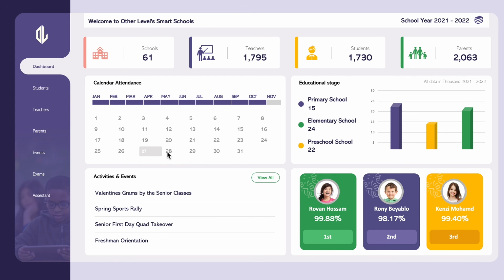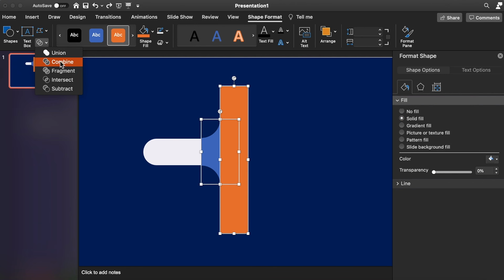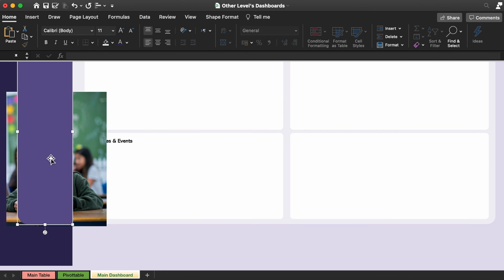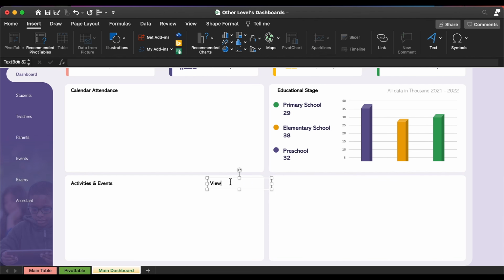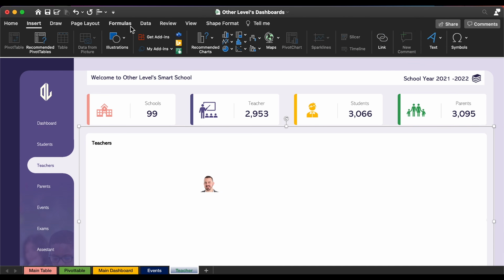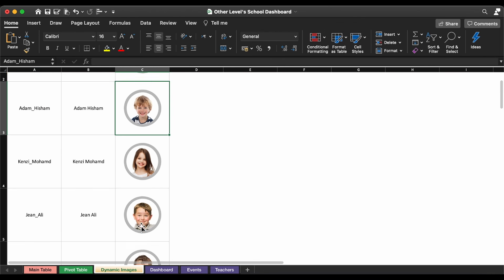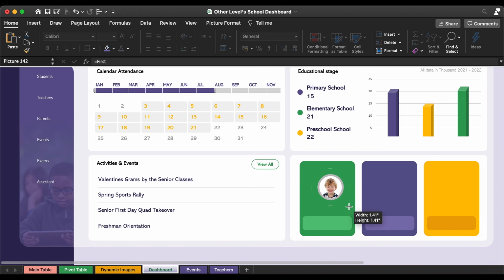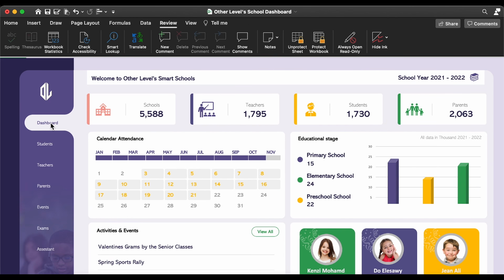Dynamic Student Photos in Excel? Here's How School Admins Track Top Performers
🎓 School Management Dashboard – Dynamic Photos for Top 3 Students
 Streamline your school’s data with this interactive and visually engaging Excel Dashboard by Other Levels. Designed specifically for schools, administrators, and educators, this all-in-one tool allows seamless tracking of students, teachers, schools, and events — all within a dynamic and customizable interface.

Main Dashboard Highlights:
Total counts of Teachers, Students, Parents, and Schools
Students by stages: Preschool, Primary, and Elementary

Dynamic Top 3 Students Photos: Auto-updating images, names & grade percentages
Yearly & Monthly slicers for smart filtering
Visual charts and indicators for school performance tracking

Teacher Dashboard
Get a complete view of teachers with their photo, subject, title, and custom notes — all dynamically filtered by slicers.

Event Tracker
Organize and display all school events in one place with scheduled and past event tracking features.

Ready-to-Use Sheets
Four structured sheets for Students, Parents, Exams, and Assistants are built-in for fast data input and reporting. Pivot tables, slicers, and formulas make this Excel tool intuitive and powerful.

Whether managing one school or a multi-campus institution, this dashboard simplifies your admin process and turns data into clear, actionable visuals.

0:00 School Dashboard Introduction Excel Without VBA
0:24 Excel Workbook Structure Database Pivot Tables Dynamic Image Sheet
1:53 Dashboard Layout Remove Gridlines Insert Background Shapes
3:42 Side Menu Design Using PowerPoint Fragment Tool
5:42 Add Titles Icons Rounded Boxes For Dashboard
8:45 Create Pivot Tables For Dashboard Metrics
9:32 Link Pivot Table Data To Dashboard Textboxes
10:07 Add Background Image Gradient Transparent Overlay
11:20 Column Chart Students Per Education Level With Custom Shapes
13:04 Style Chart Values Education Stages And Totals
16:14 Activity Events Dashboard View All Button With Hyperlink
16:45 Create Pivot Table For Events Limit To Top 4
17:18 Connect Text Boxes To Cells Distribute Spacing
18:05 Duplicate Sheet Design For Events Dashboard
19:00 Add Hyperlink Back To Main Dashboard Using Cell A1
20:14 Teachers Dashboard Insert Circular Images With Donut Frame
21:56 Insert Timeline Filter Hide Header Apply Design
23:15 Create Dynamic Image Sheet With Cell Named Photos
24:07 VLOOKUP Student Name Based On Slicer Rank And Month
25:23 Style Image Frames Align Save Reinsert Images
26:20 Prepare Dashboard Display For Top 3 Students
27:34 Use CONCATENATE Formula To Create Unique Code Name
28:48 VLOOKUP Top Student Name And Percentage By Month
30:19 Insert Image With INDIRECT Formula Dynamic Photo Update
33:40 Link Name And Percentage Text Boxes For Top Students
35:24 Hide Sheet Tabs Protect Dashboard Allow Slicer Interaction